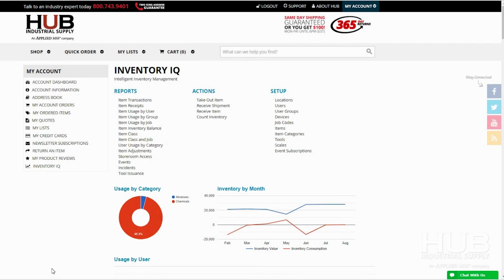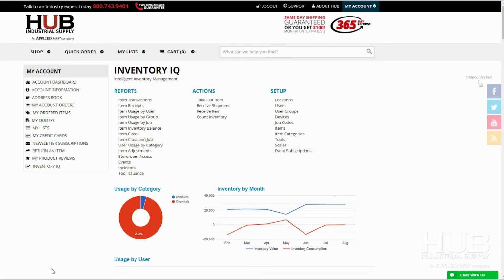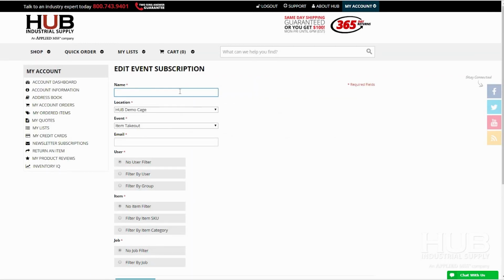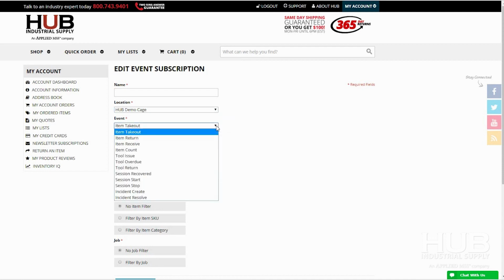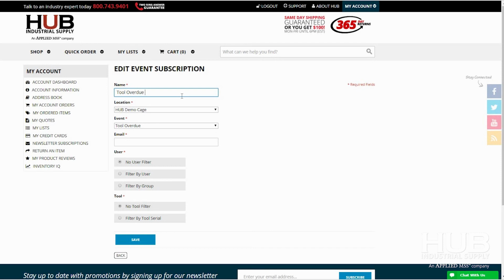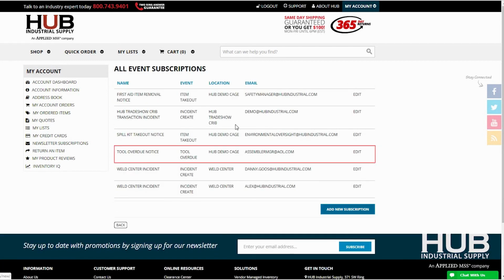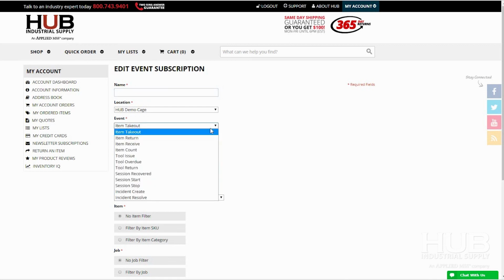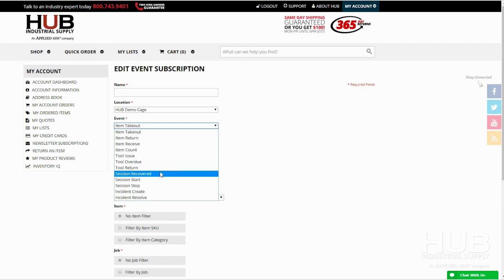IQ Subscriptions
How to set up an email alert triggered by an event in the Inventory IQ™ store room.